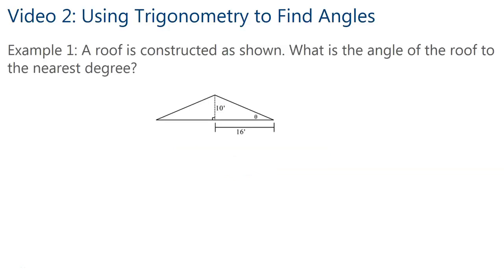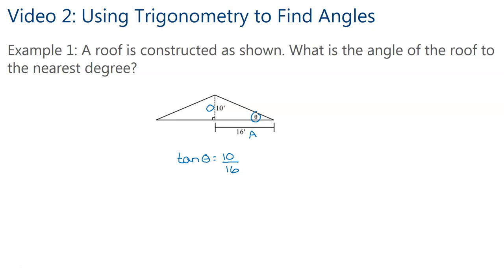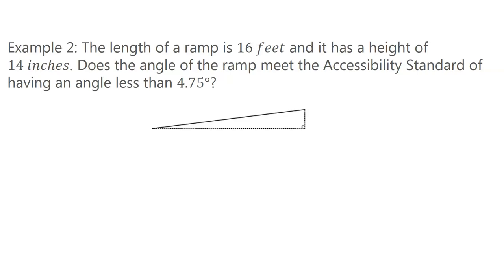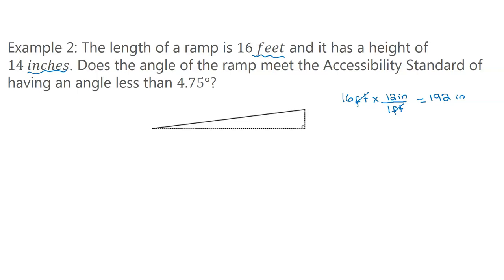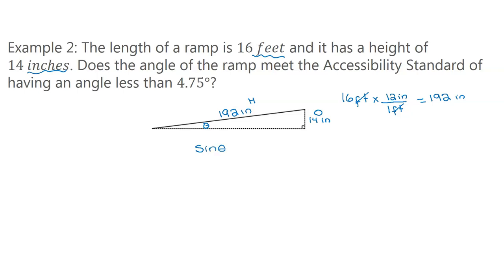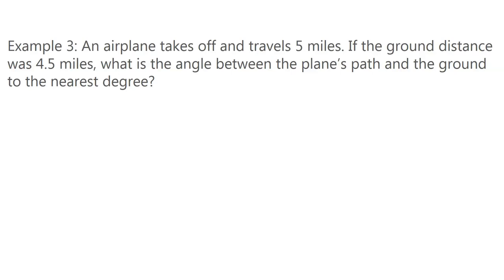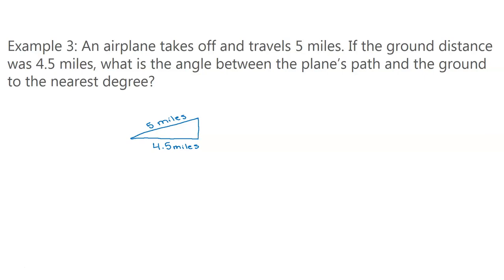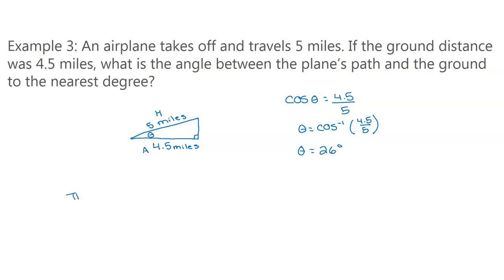Math 2202 — U8S1L2V2 — Right Triangles